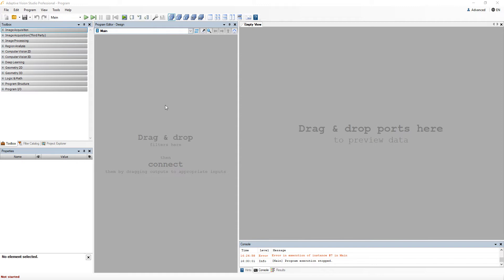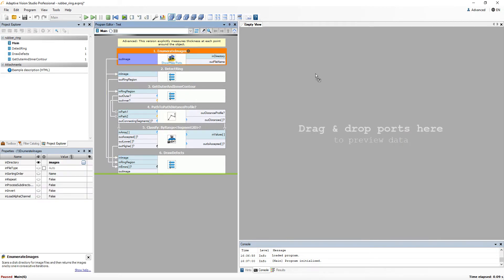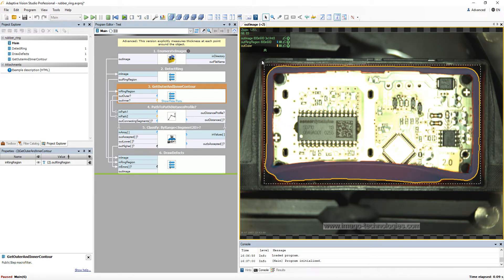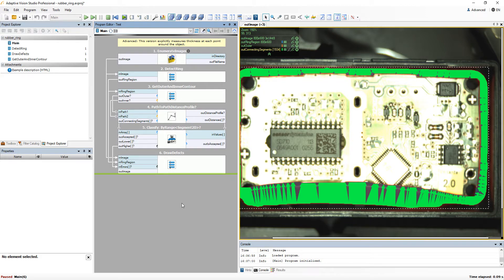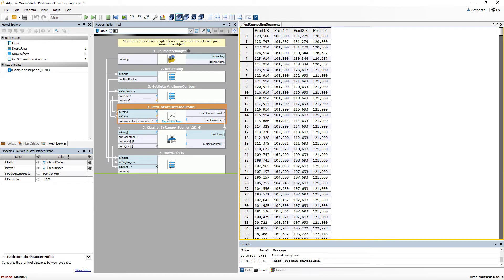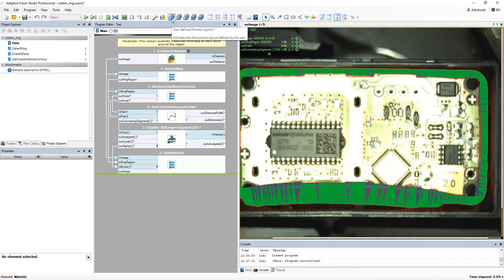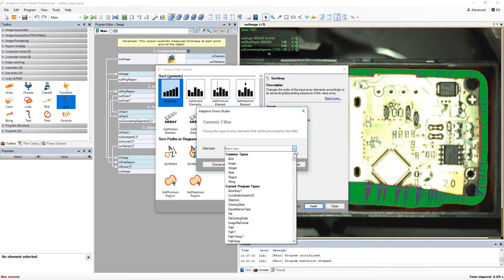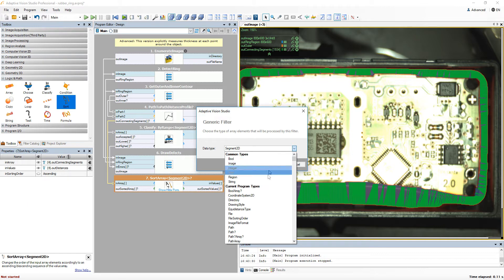6. Adaptive Vision Studio Tutorial: Types of Data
This tutorial presents some of the most common data types in Adaptive Vision Studio. To read more about data types, plese refer to the following articles: